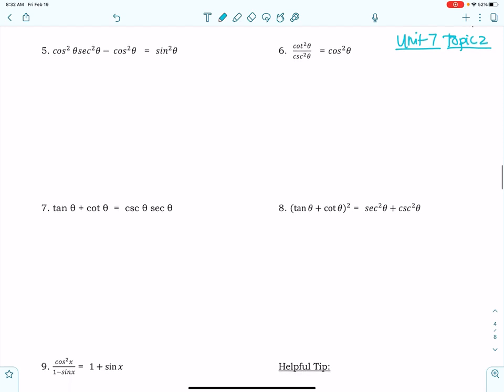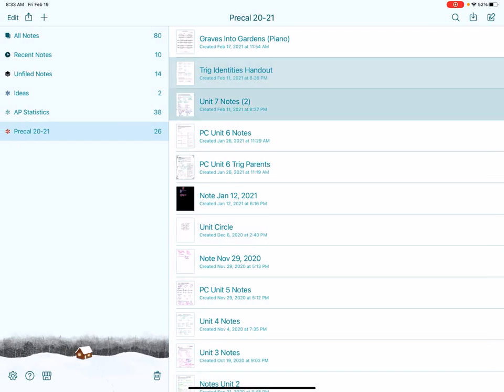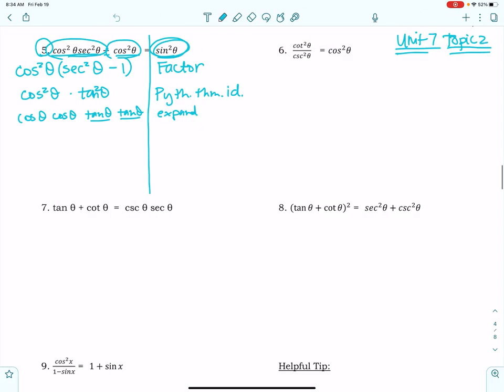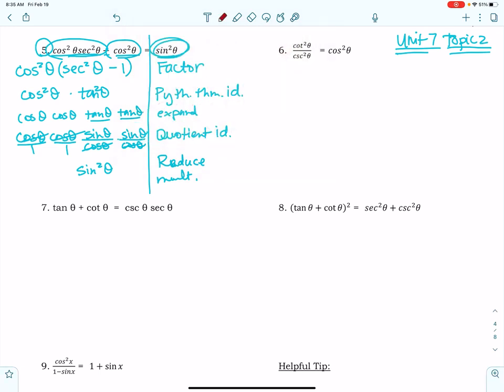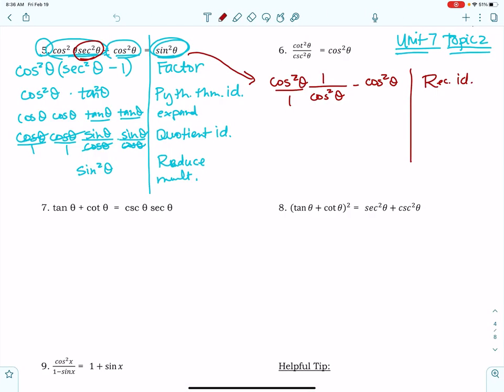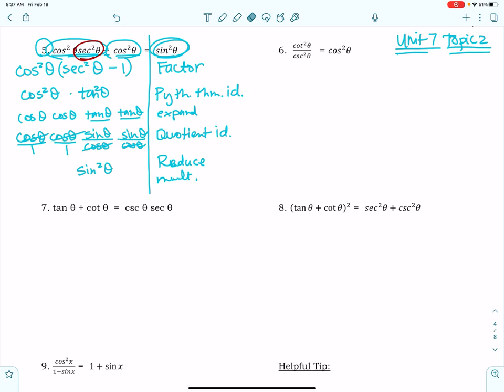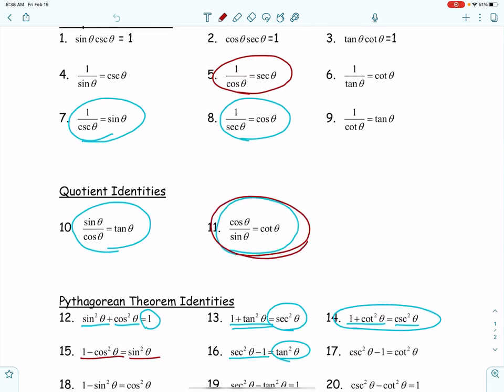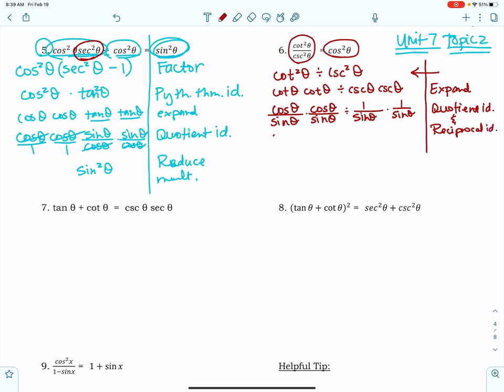PC Unit 7 Topic 2 Ex5 6